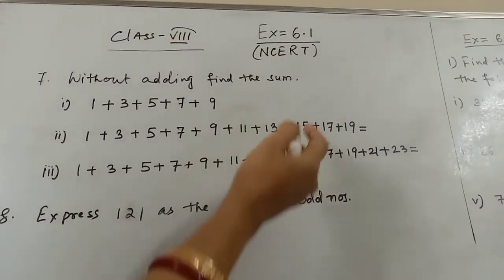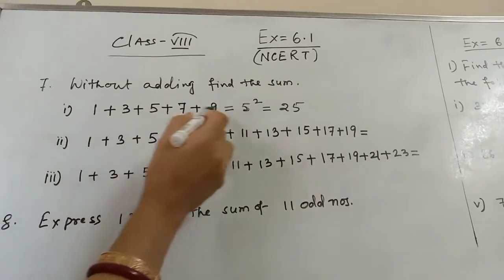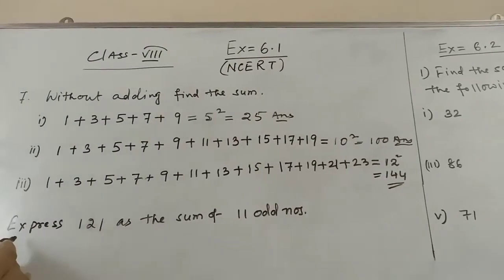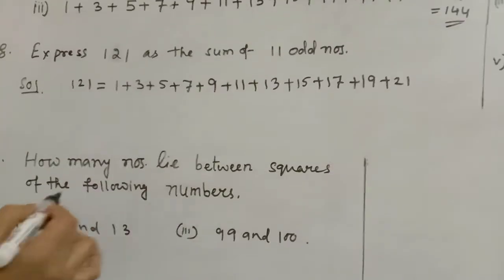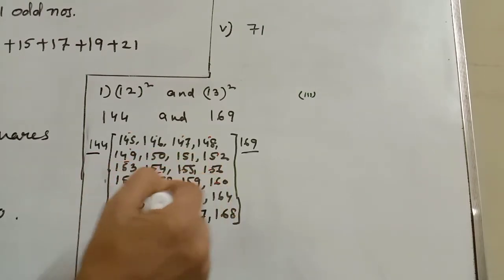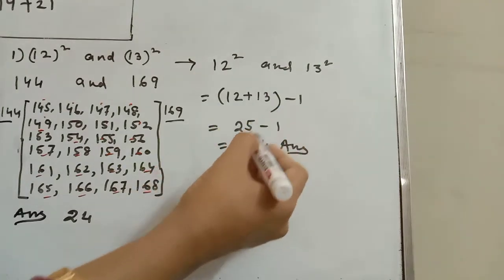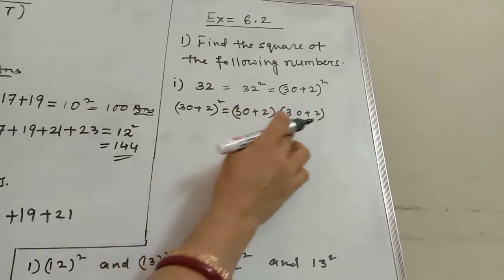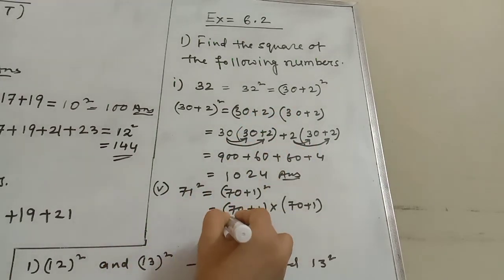Squares and Square root for Class 8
Chapter 6
Ex 6.1
Question no.
    7, 8 and 9

Ex 6.2
Question no.
     1